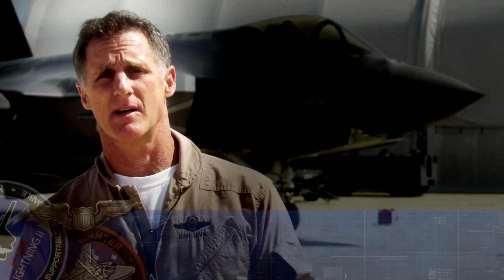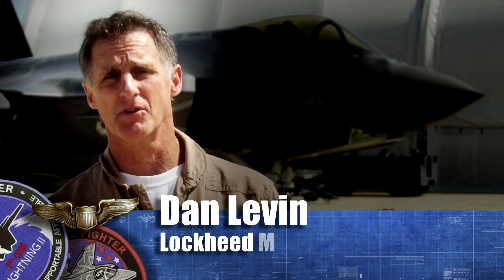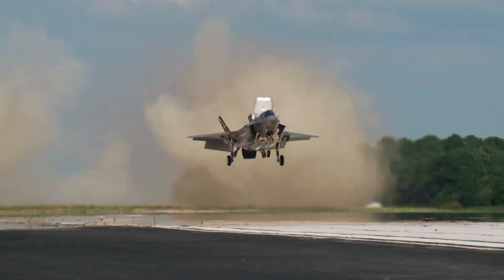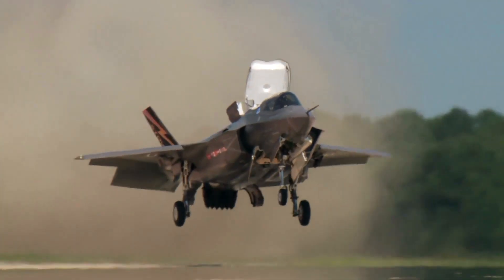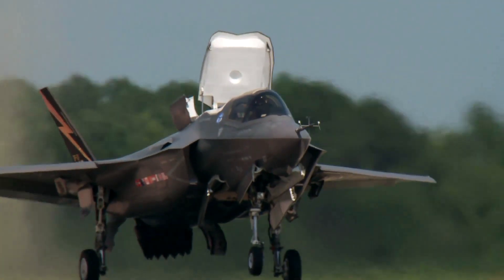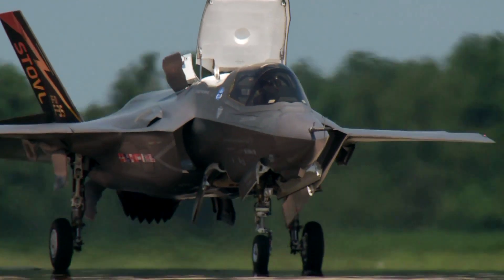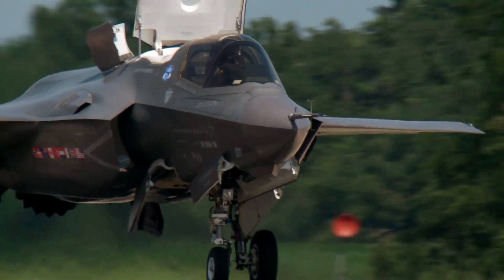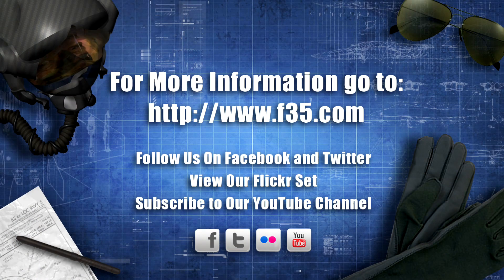Test Pilot Tuesday Episode 28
Dan Levin, a test pilot whose flight experience is primarily with the F-16, talks about his first time flying the F-35B in short takeoff/vertical landing mode. Watch the Test Pilot Tuesday playlist for more Q&A with pilots. To submit your own questions, go to the tab on our Facebook